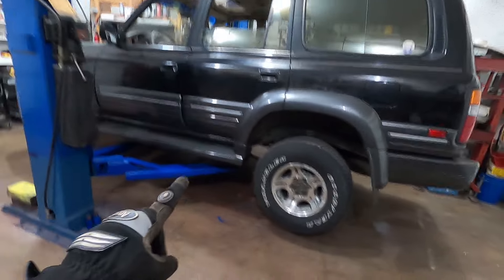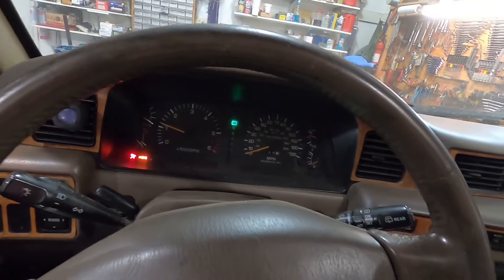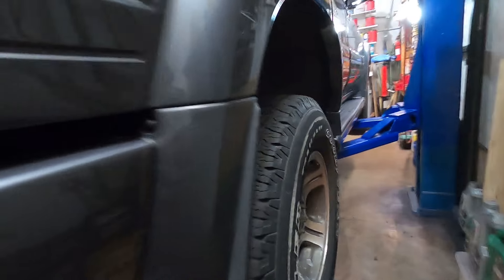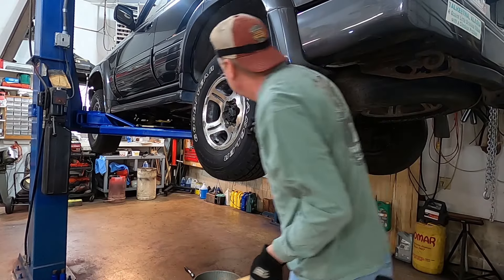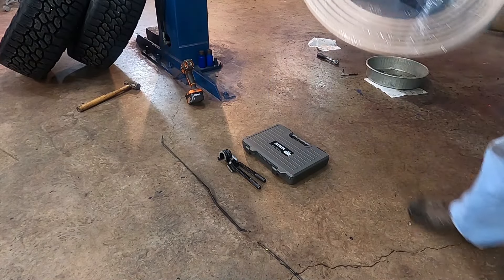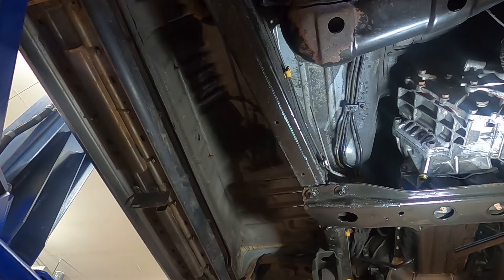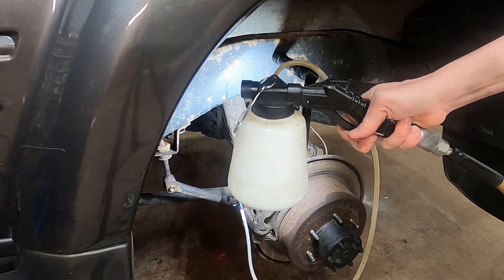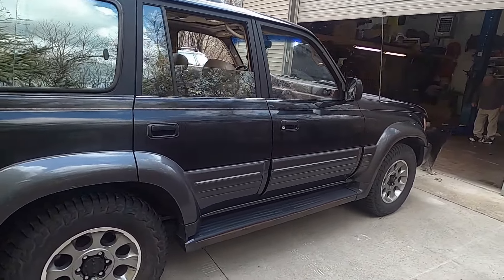New wheels and tires for 80 Series Landcruiser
In this video i repair a brake line and swap out the old wheels and tires on my 80 Series Landcruiser with some new FJ wheels.